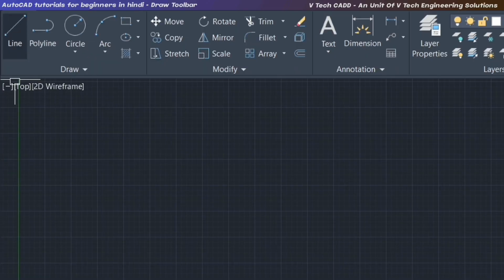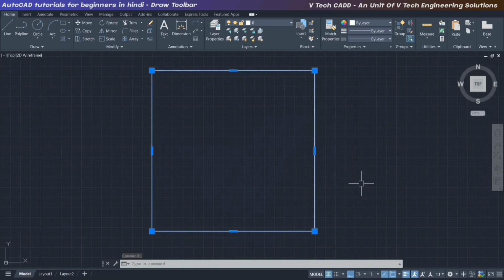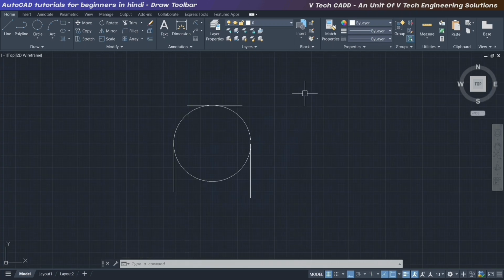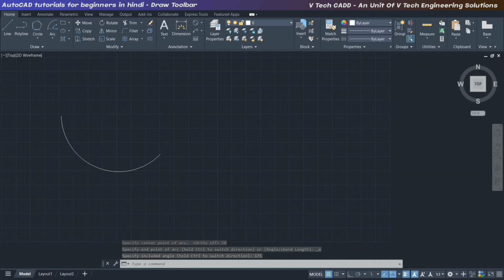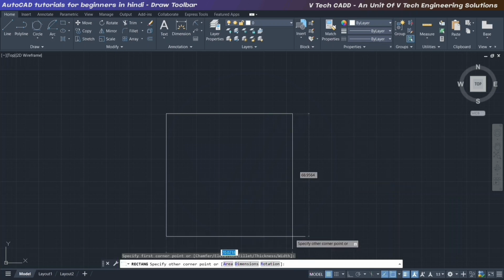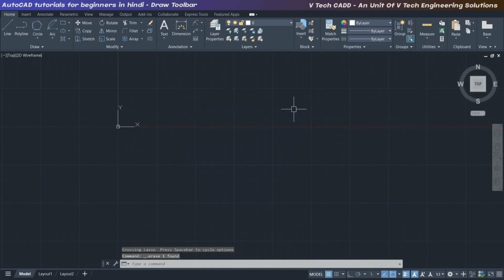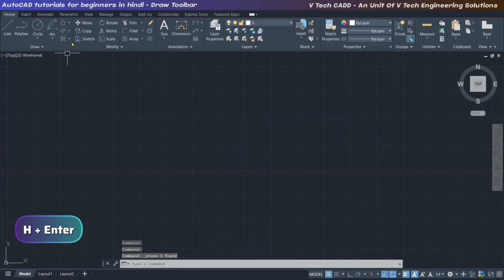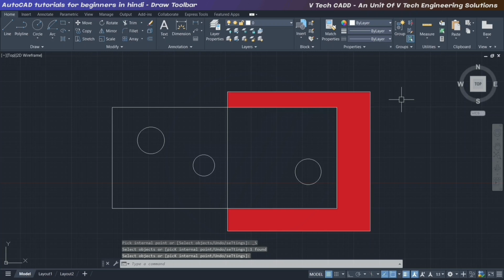AutoCAD 2024 [English] | Draw Toolbar | Autocad Tutorials For Beginners In English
in this video you will learn about AutoCAD Draw Toolbar [Complete Commands].

◾You can learn theoretical part of Engineering Design from below playlist -

◾Your Queries -

Autocad tutorials
AutoCAD tutorial in english
Autocad basic videos
AutoCAD 2D
Autocad draw toolbar
Autocad tutorials for beginners
Autocad tutorials for beginners in english
Basic information about autocad
Autocad design engineer
AutoCAD drawing tutorials in english
Autocad practice drawing tutorials
autocad full course in english free
Autocad free classess in english
Computer aided design
Computer aided manufacturing

◾About Me 💁 -

Channel Name: V Tech Engineering Solutions
Slogan: "All About Engineering"

My Name: Vinay Kumar Pandey
(Founder of V Tech Engineering Solutions)

Occupation: Service
Designation: Assistant Manager
Department: Design & Development
Total Experience: 11 Years

My Qualifications:
🧑‍🔧 Diploma In Engineering [Mechanical]
🧑‍🎓 Bachelors Of Engineering [Mechanical]

Certification Programmes:

🖥️ Computer Aided Design & Drafting:
AutoCAD, SolidWorks,
CorelDraw, Powershape

🖥️ Computer Aided Manufacturing:
DelCAM (Power Mill 5.0),
Most2D, AP100, Bysoft7, Trutops

🤔 Purpose of this Channel:

To provide information about Engineering courses & its scope along with different types of skills.

🎯 Targeted Audience:

The students who are planning for or perusing  Polytechnic & B.Tech.

🎥 Video's Category:

Mentorship,
Career Counseling
Colleges Review,
Designing Course,
AutoCAD & SolidWorks
General Awareness

✅ Social Media -